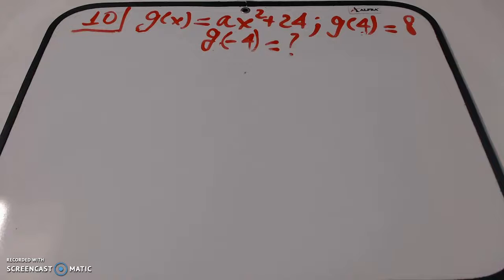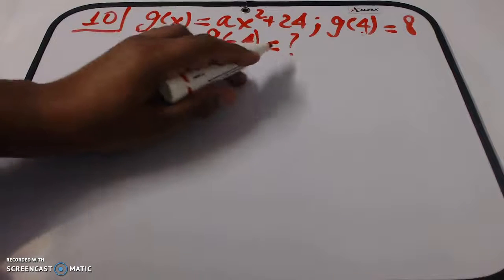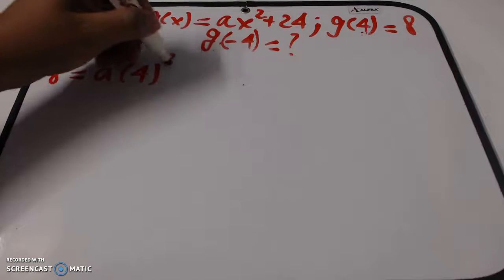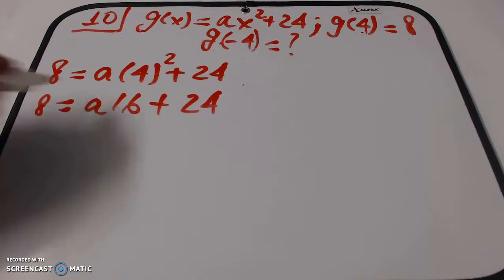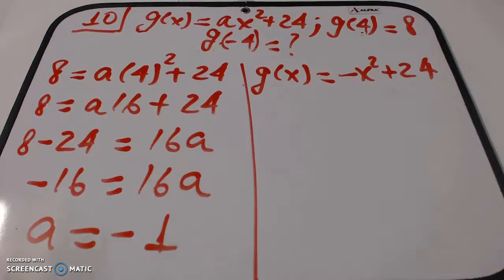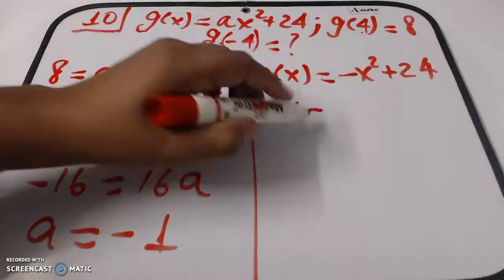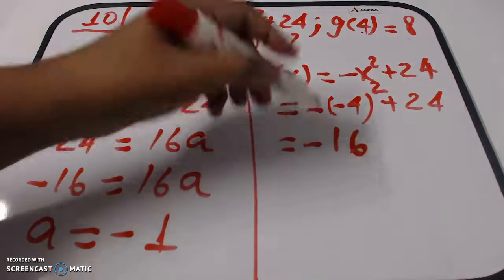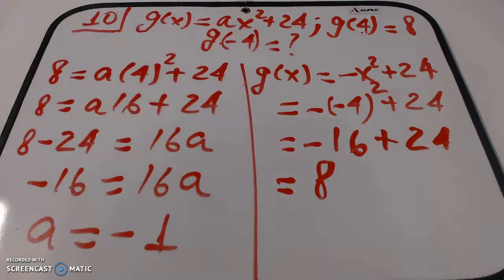New SAT Math. For g(x)=ax^2+24, find g( -4). LONG WAY.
for one-on-one live online sessions.

g(x)=ax^2+24
For the function g defined above, a is a constant
and g(4) = 8. What is the value of g(−4) ?